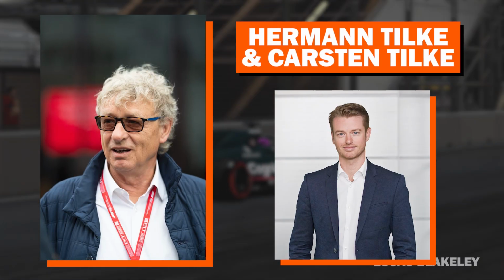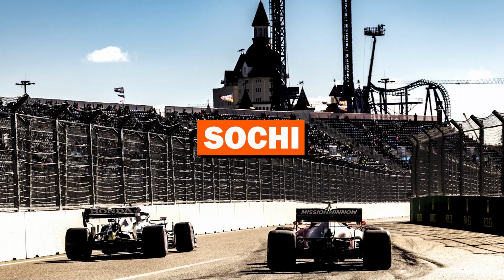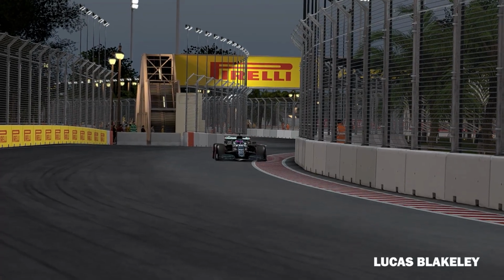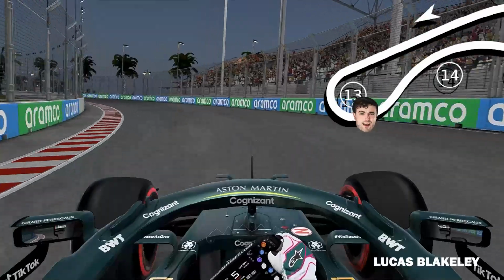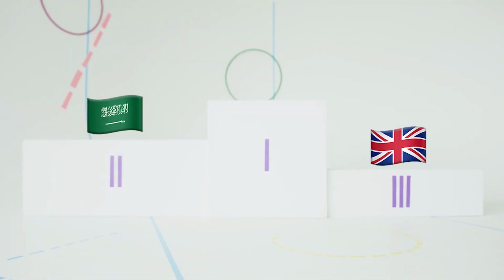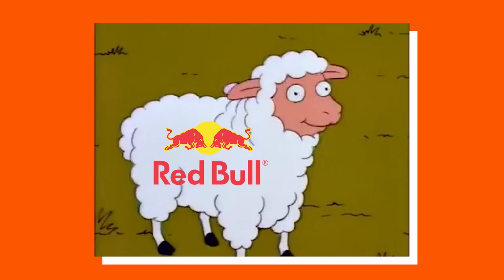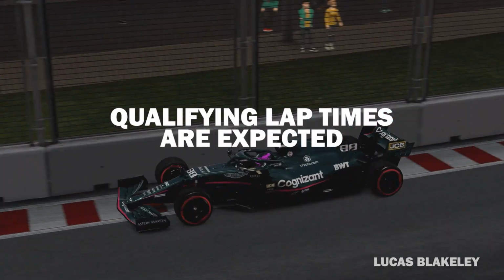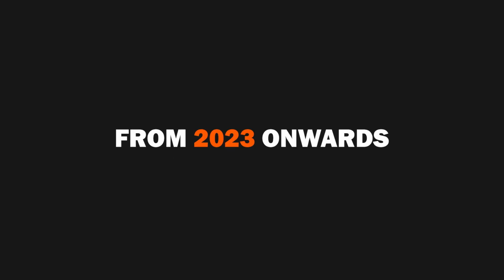Everything You Need To Know About The F1 Saudi Arabian GP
F1 visits ANOTHER new circuit for this year in Saudi Arabia. One thing is for certain, this track is crazy.

Follow WTF1